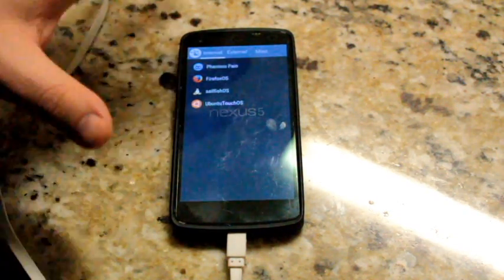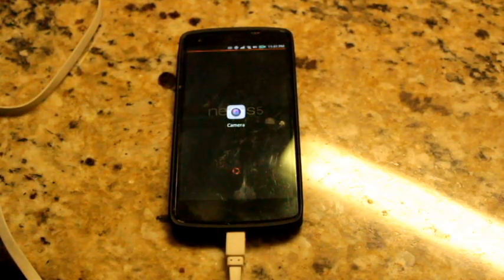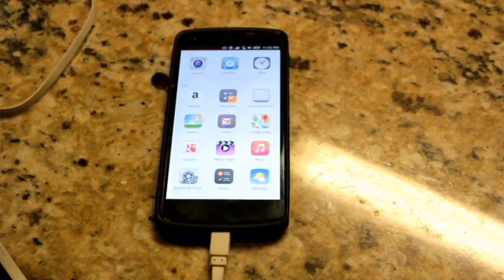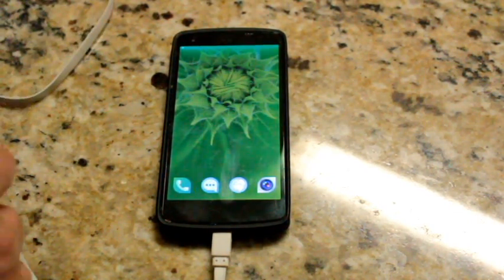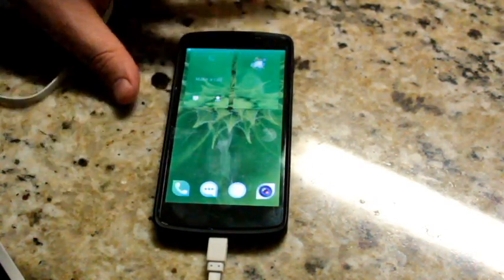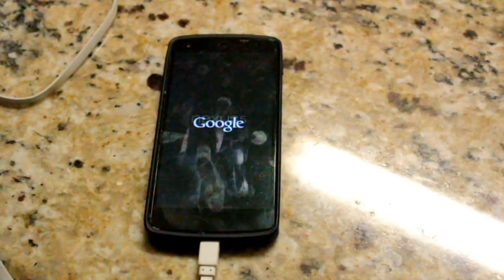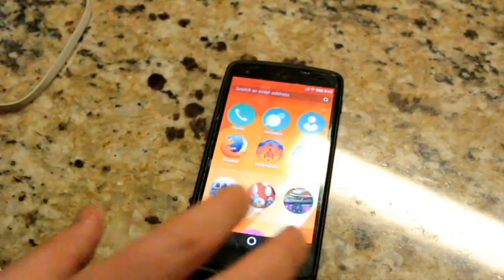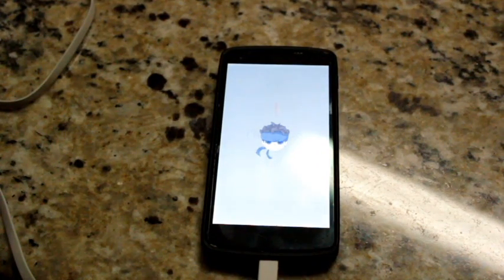what's on my nexus 5 Multi-booting Ubuntu touch/Sailfish OS/Firefox OS/FoxHound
Socials:
►Facebook i made this Multi-booting Ubuntu touch/Sailfish OS/Firefox OS/FoxHound